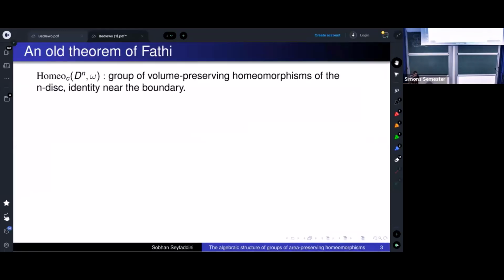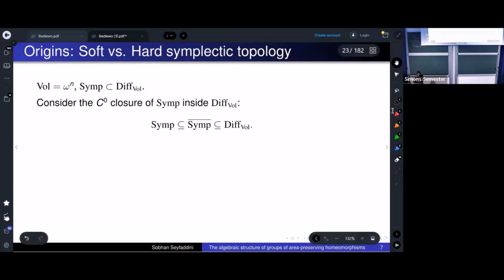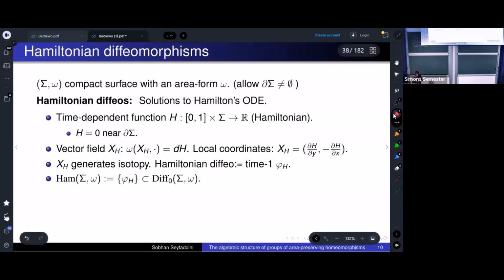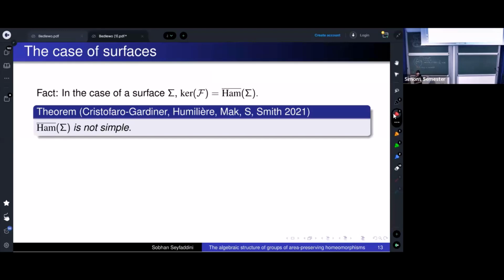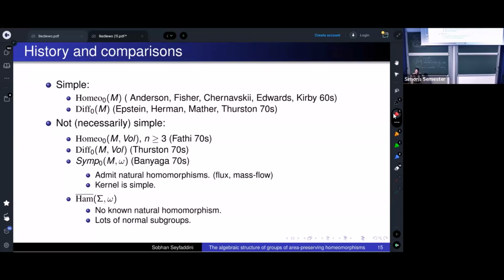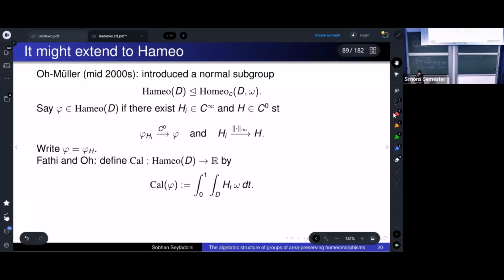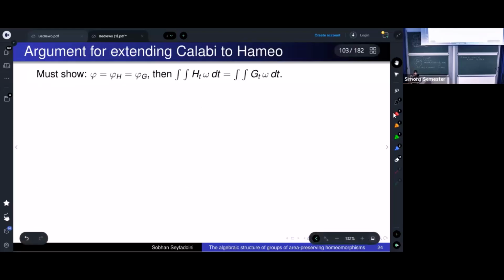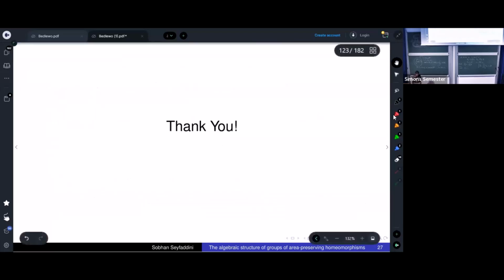Sobhan Seyfaddini (Sorbonne Université), lecture 1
Title: On the algebraic structure of groups area-preserving homeomorphisms

Abstract: In an influential article from the 1970s, Albert Fathi, having proven that the group of compactly supported volume-preserving homeomorphisms of the n-ball is simple for n ≥ 3, asked if the same statement holds in dimension 2. In a joint work with Cristofaro-Gardiner and Humiliére, we proved that the group of compactly supported area-preserving homeomorphisms of the 2-disc is not simple. This answers Fathi's question and settles what is known as "the simplicity conjecture" in the affirmative.
In fact, Fathi posed a more general question about all compact surfaces: is the group of "Hamiltonian homeomorphisms" (which I will define) simple? The main goal of these lectures will be to review recent joint work with Cristofaro-Gardiner, Humiliére, Mak and Smith answering this more general question of Fathi. The solution relies on a collection of numerical invariants of area-preserving maps which we call link spectral invariants. In the first talk, I will show how these invariants lead to the solution of Fathi's question. The following talks will be dedicated to the construction of these invariants which relies on a version of Lagrangian Floer homology. We will be reviewing the construction of Lagrangian Floer homology and the associated spectral invariants.